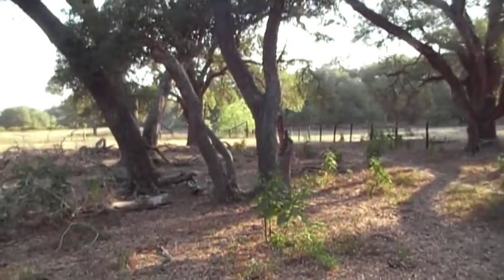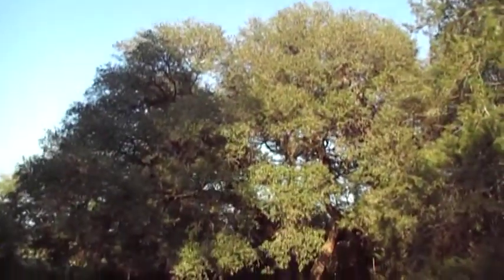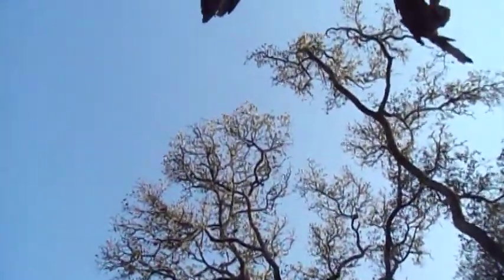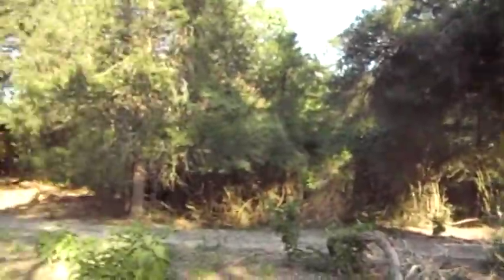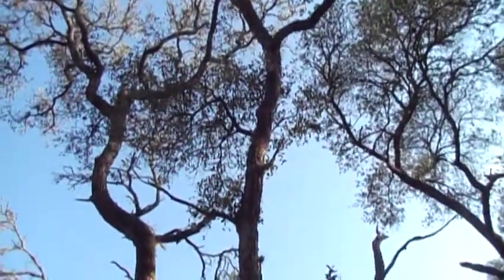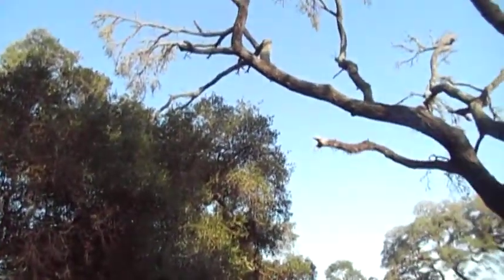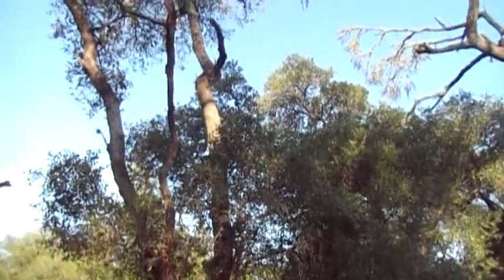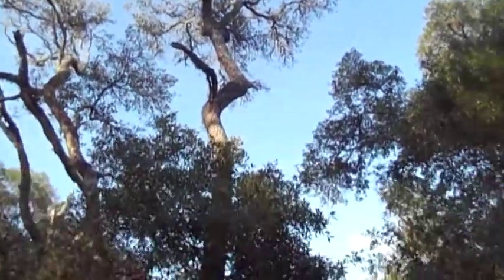Gene Basler's Cat Spring Property Inspection 1/3